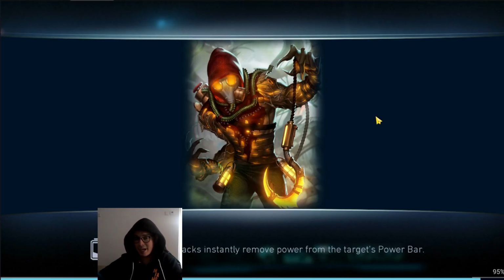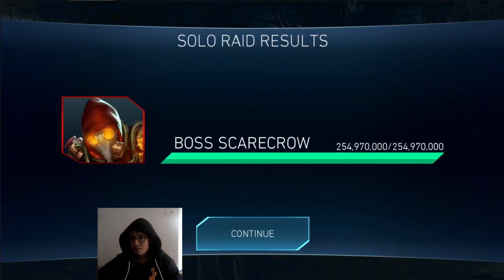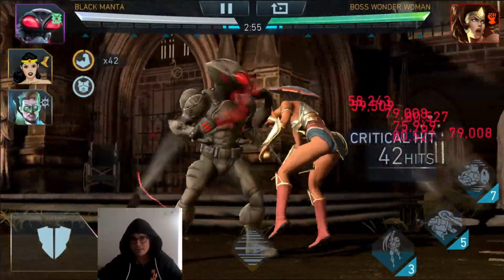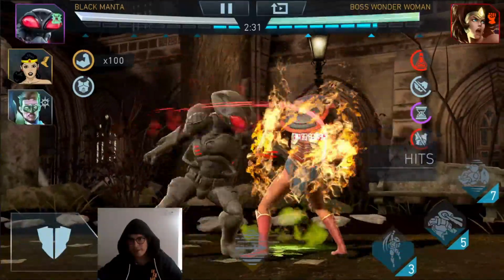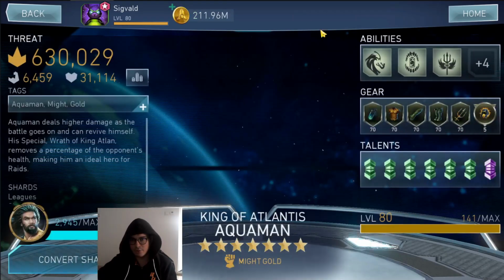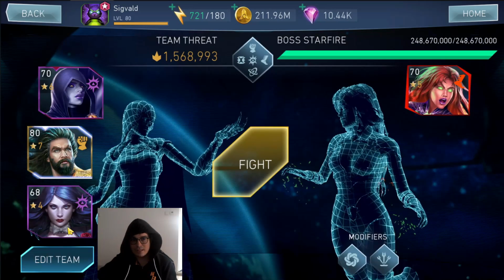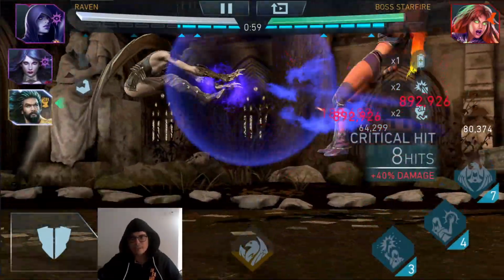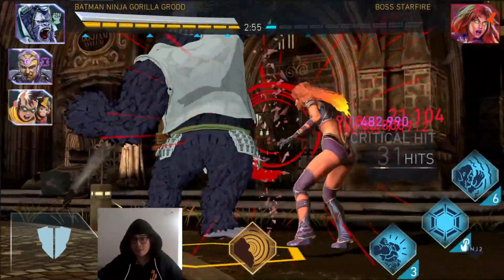+2000% Damage KOAM Injustice 2 Mobile